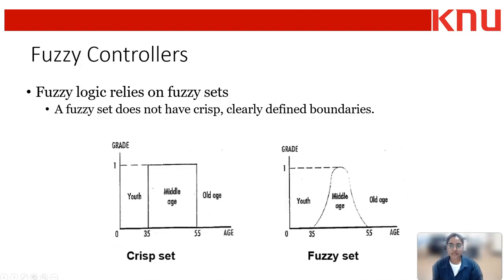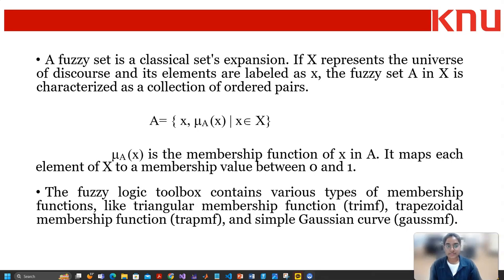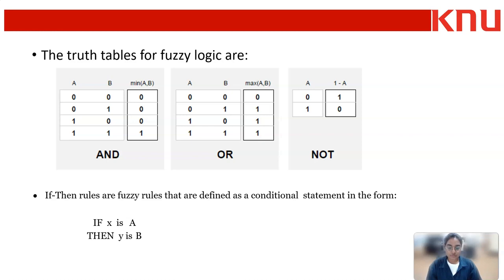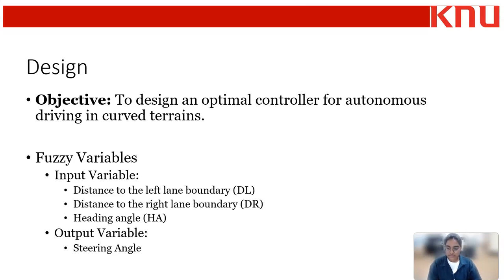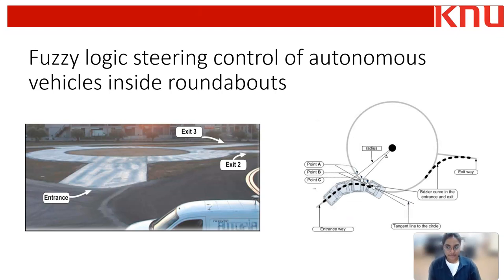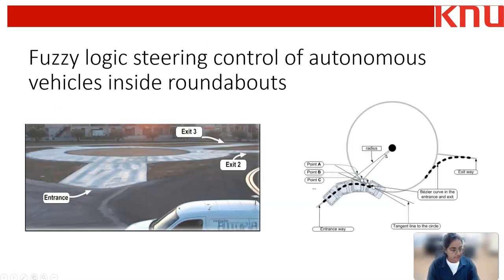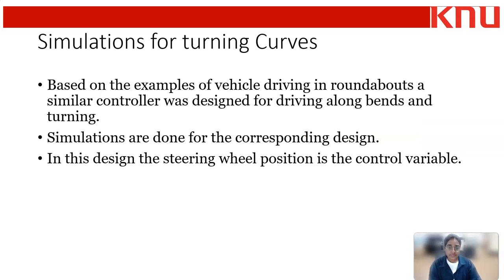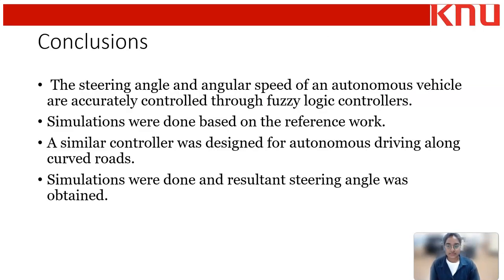Intelligent Control Autonomous Vehicle Steering Control with Fuzzy logic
This is the final presentation for Intelligent Control Class.